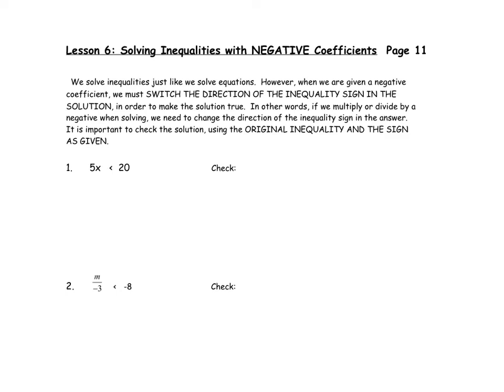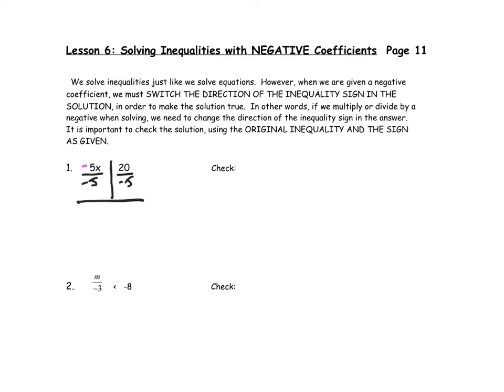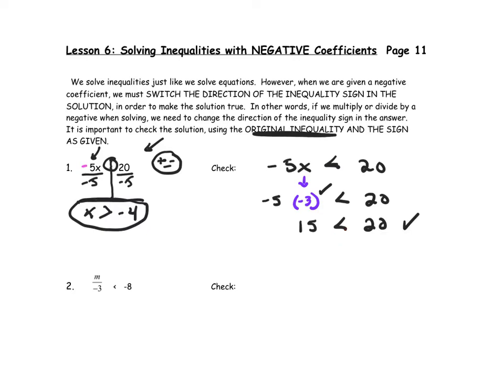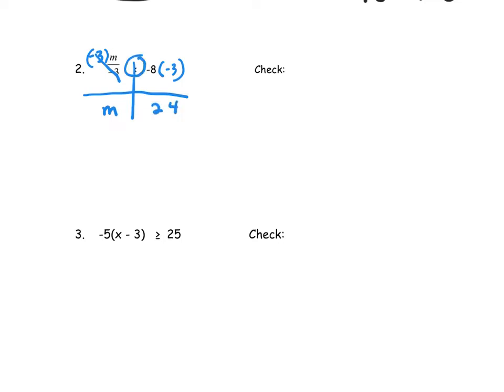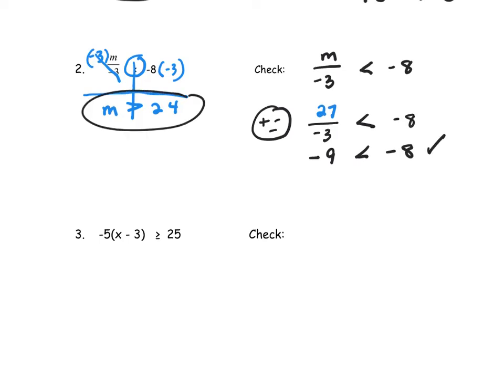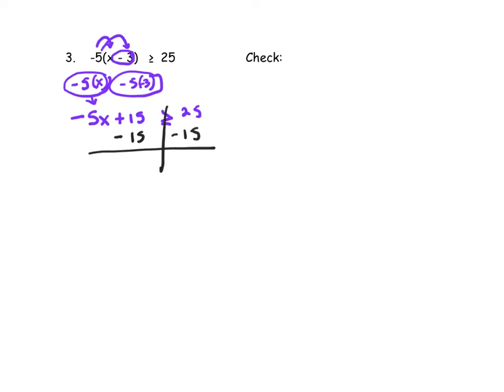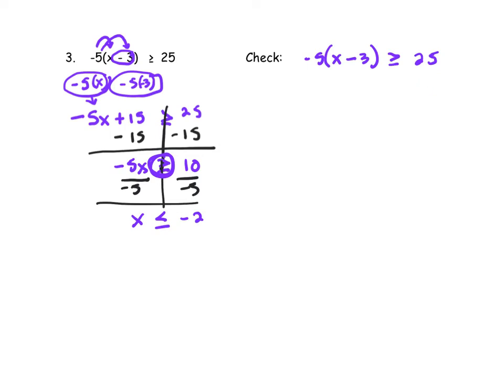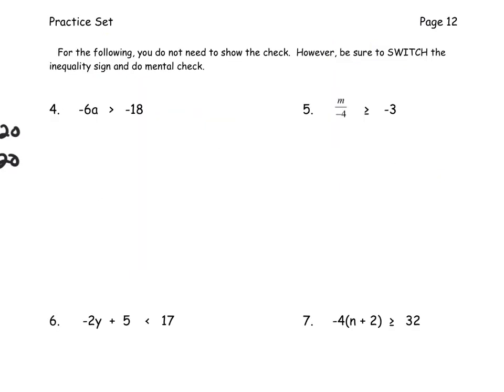Solving Inequalities with Negatvie Coef. - Lesson 6